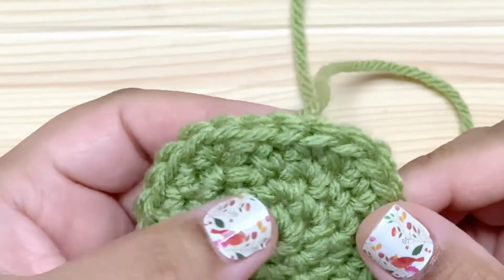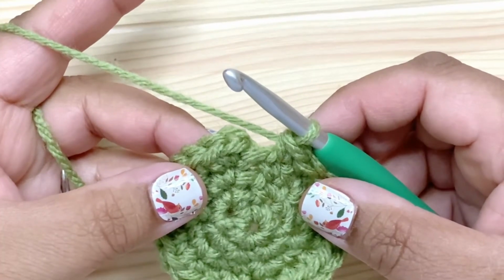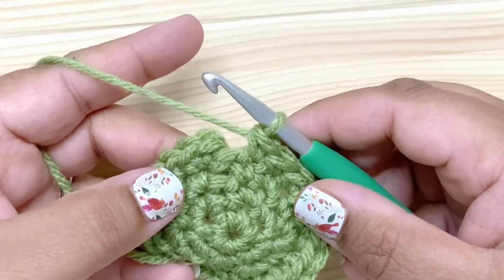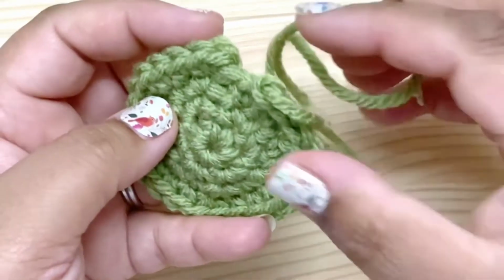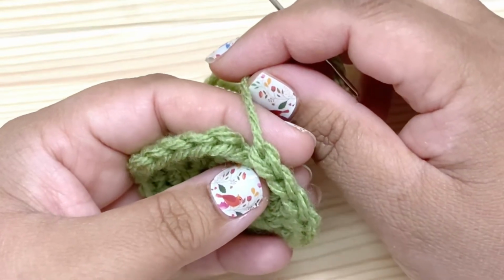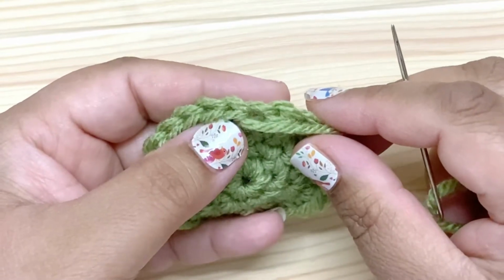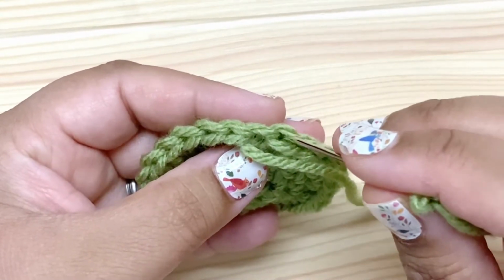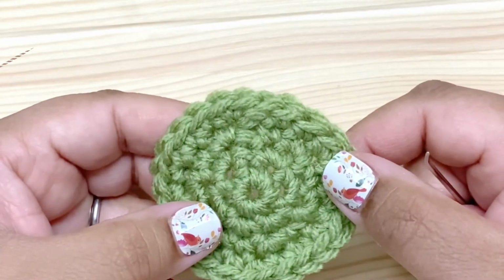Invisible join for finishing crochet rounds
Make your final round flawless! The traditional way to join the last round of your crochet project can leave an unsightly bump. The invisible join technique eliminates the bump for a smooth, seamless finish.